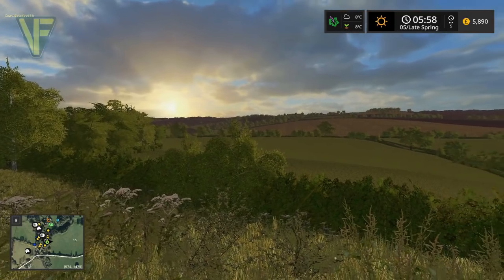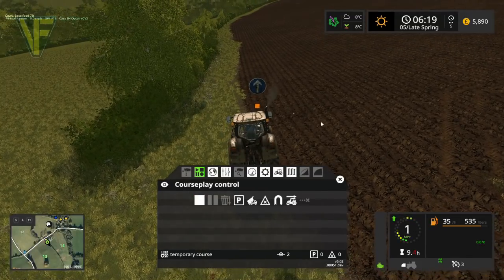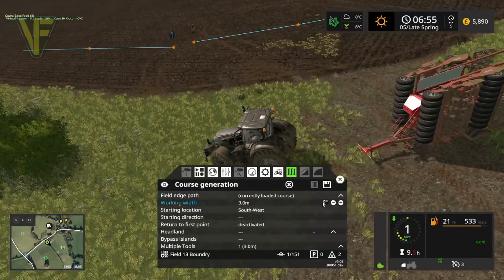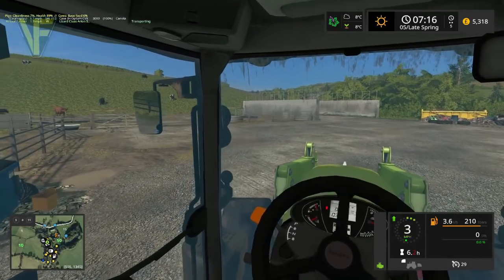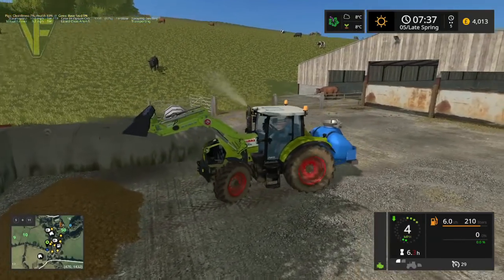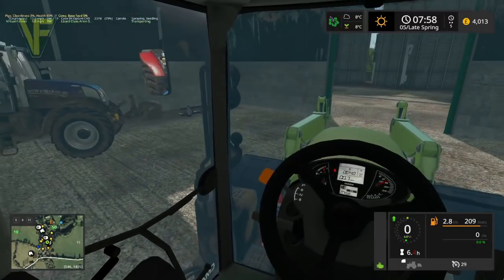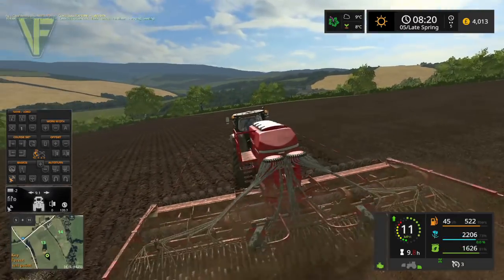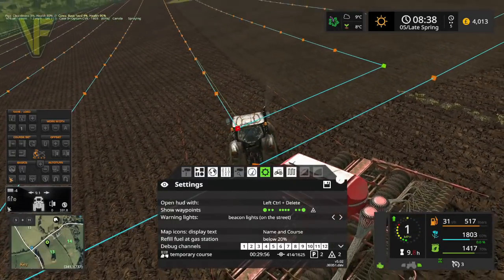Field 13 Courseplay & Mucking Out Cows | Oakfield Farm, Episode 7: Let's Play Farming Simulator 17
Today on Oakfield Farm we get courseplay working on field 13, seeding canola while we return to the cows to clean out their manure.

Thanks to OxygenDavid for the creation of this excellent map. You can download it from the in game modhub or from the farming simulator

Thanks to the following Patreons for their support:
crazysteve

System Specs:
Processor:
Motherboard: